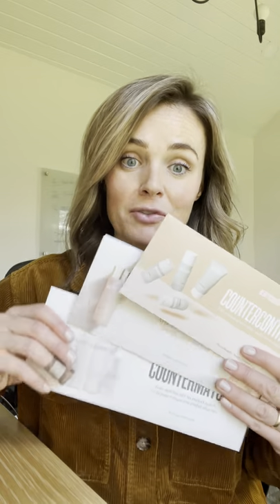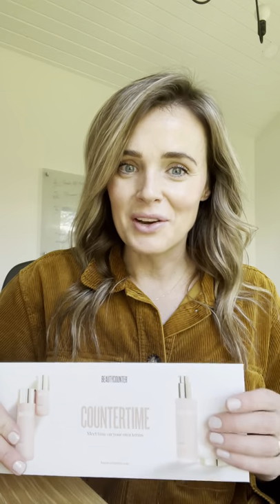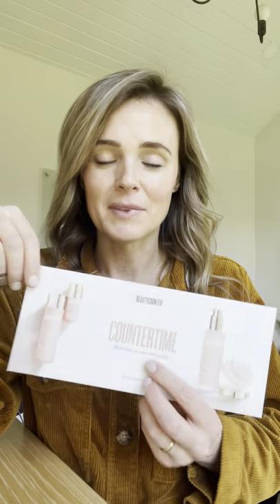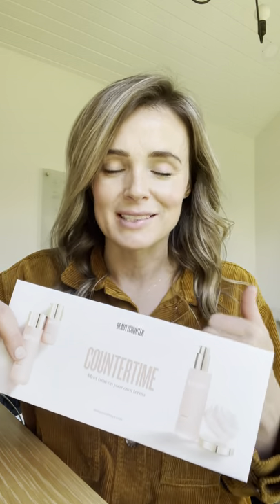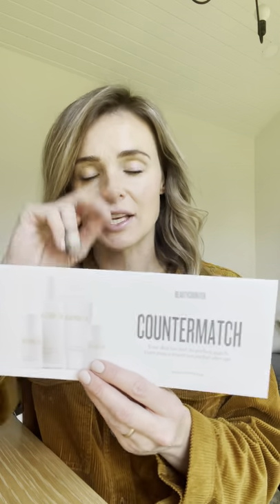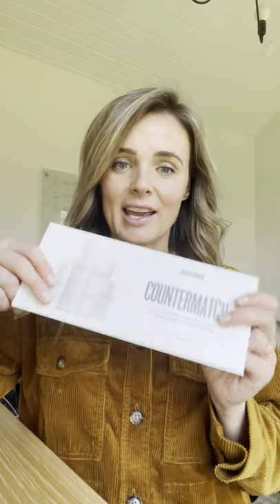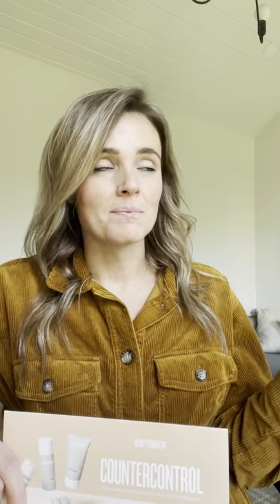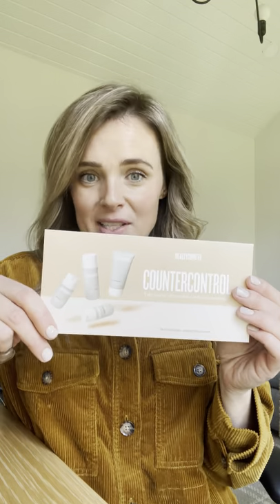Skincare 101 - The Basics